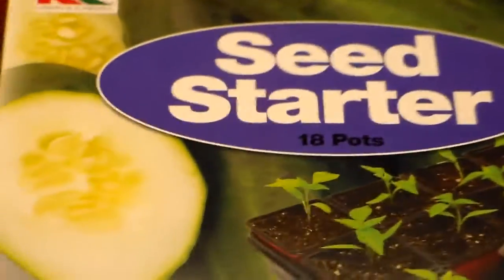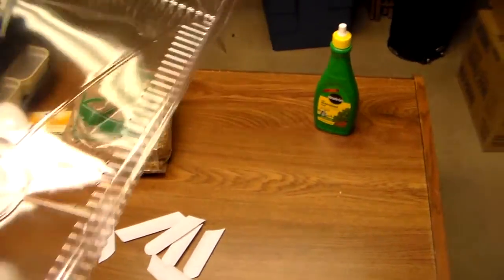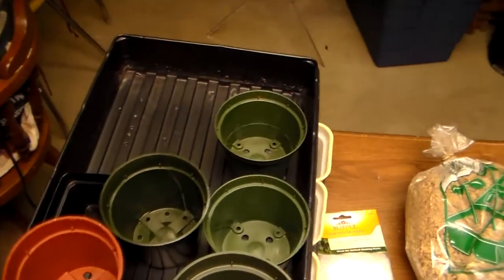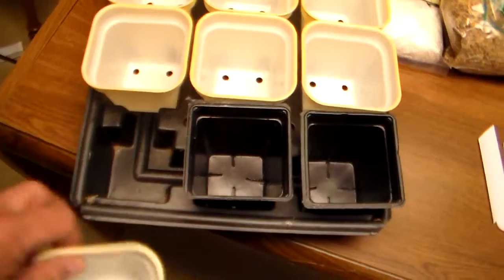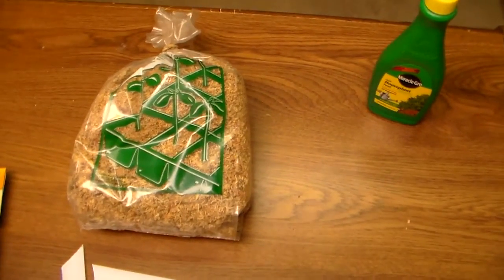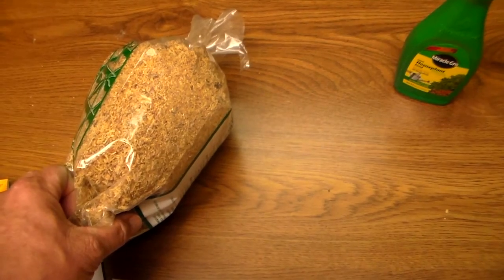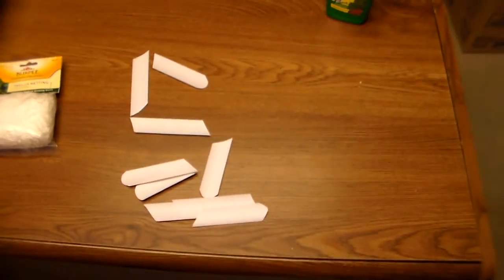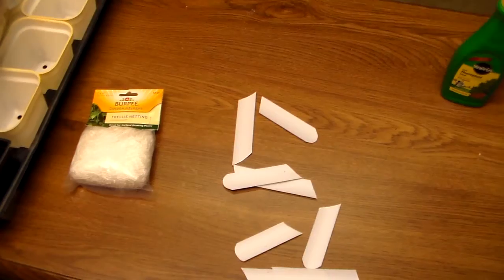Seed Starting Equipment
A description of some of the equipment and where to get them.